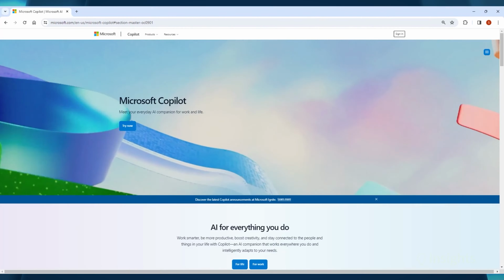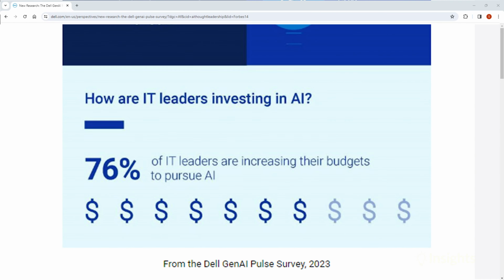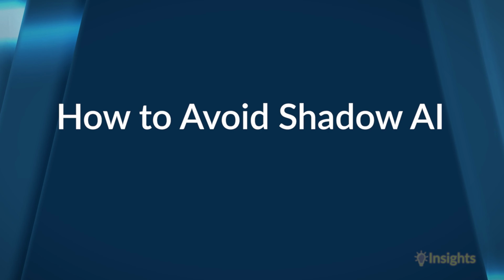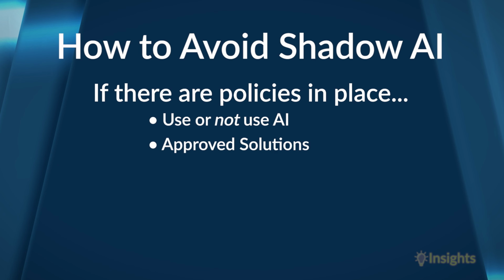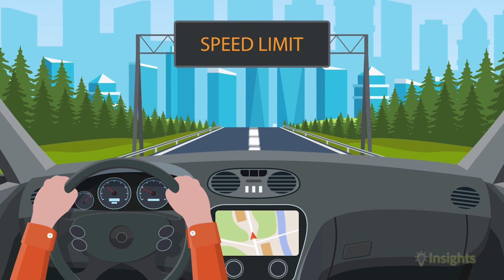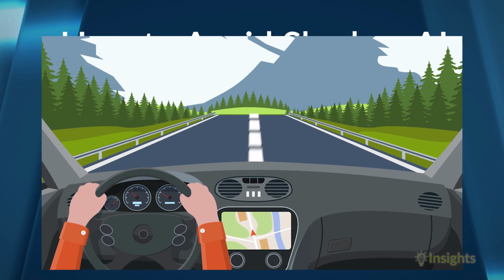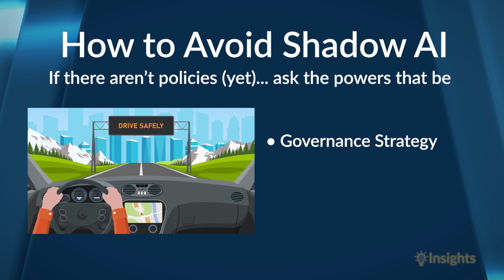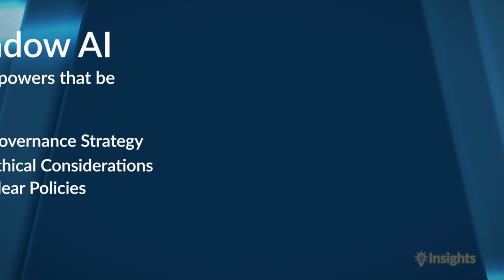Shadow AI: The New Challenge in Generative AI Security | Security Insights 504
Welcome to Security Insights!

In this episode, we dive into the emerging challenge of Shadow AI, the unsanctioned use of generative AI within companies. As generative AI tools like ChatGPT, Microsoft's Copilot, and Google's Gemini become increasingly integrated into workplaces, understanding the risks and security implications is crucial.

🔍 What You'll Learn:

The rise of Shadow AI and how it mirrors Shadow IT.
Insights from the Dell Gen AI pulse survey on the transformative potential of generative AI.
Key risks of using unapproved AI tools, including data reliability issues and potential breaches of confidential information.
Practical steps to safely integrate AI solutions within your organization.

🔒 Stay Secure:
Generative AI can boost productivity and streamline tasks, but it's essential to follow company policies and involve IT departments in decision-making. Discover how to navigate the complexities of AI use without compromising your organization's security.

📈 Key Stats:

76% of IT leaders see generative AI as transformative.
82% prefer on-prem or hybrid AI solutions for better security.
76% are increasing budgets for AI in 2024.

If you found this episode helpful, give us a thumbs up, subscribe to our channel, and hit the bell icon to stay updated with the latest in cybersecurity and AI trends.